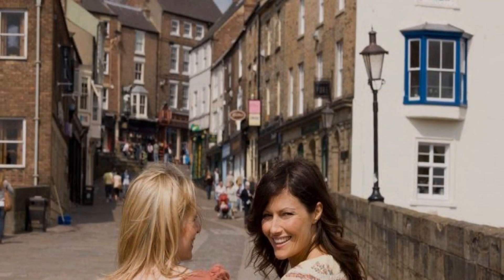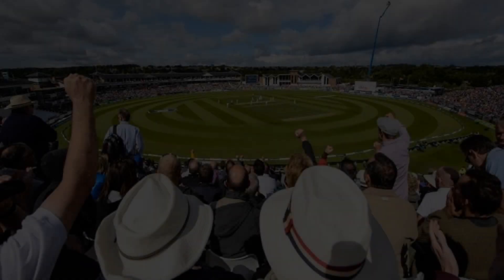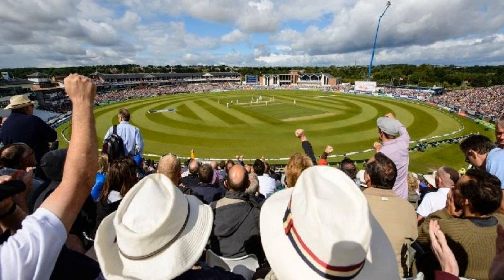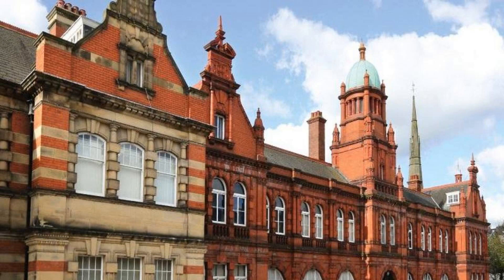Hotel Indigo Durham, United Kingdom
About Property:
The 4-star Hotel Indigo Durham offers comfort and convenience whether you're on business or holiday in Durham. Featuring a satisfying list of amenities, guests will find their stay at the property a comfortable one. Daily housekeeping, Wi-Fi in public areas, laundry service, pets allowed, free fitness center are on the list of things guests can enjoy. Each guestroom is elegantly furnished and equipped with handy amenities. Access to the property's fitness center will further enhance your already satisfying stay. A welcoming atmosphere and excellent service are what you can expect during your stay at Hotel Indigo Durham.
Searching For
1. Hotel Indigo Durham
2. Hotel Indigo Durham Virtual Tour
3. Hotel Indigo Durham Rooms
4. Hotel Indigo Durham Amenities
5. Hotel Indigo Durham Videos
6. Hotel Indigo Durham Offers
7. Hotel Indigo Durham Deals
Audio Credit:
Track Title: Reasons To Hope
Artist: Reed Mathis